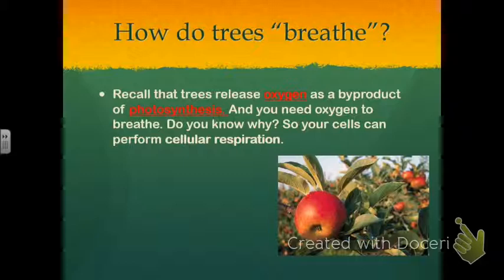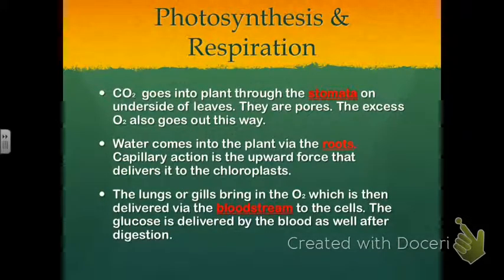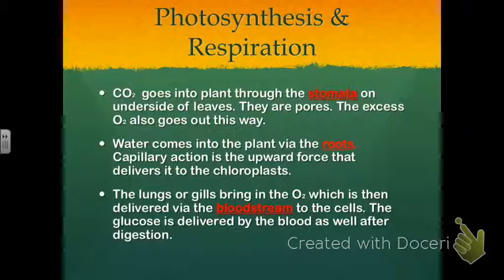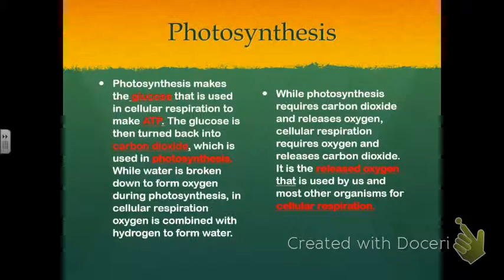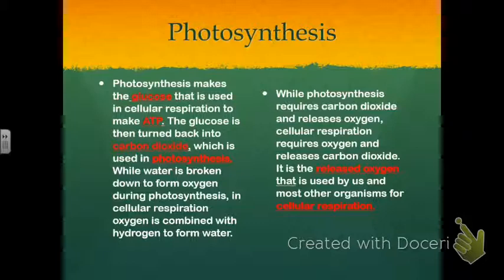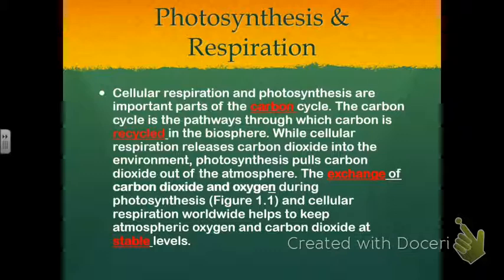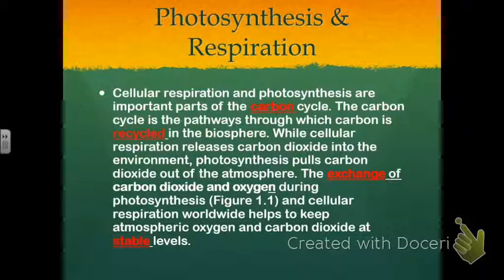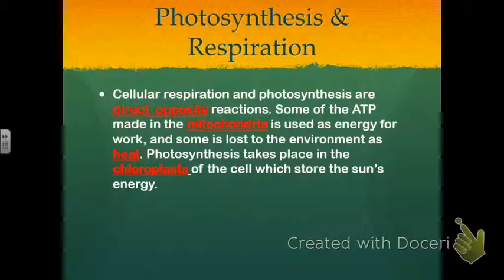photosynthesis and respiration